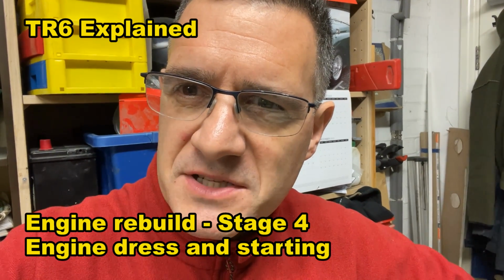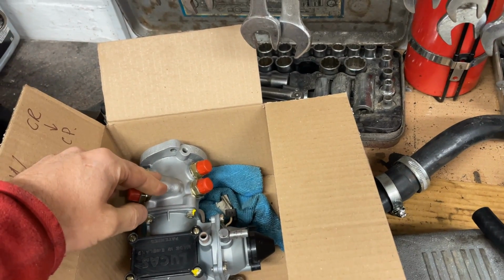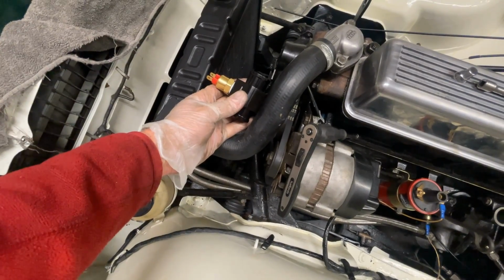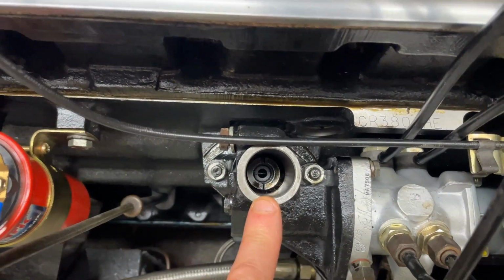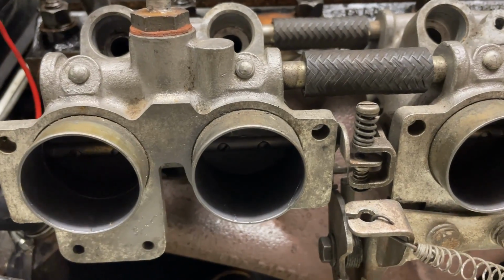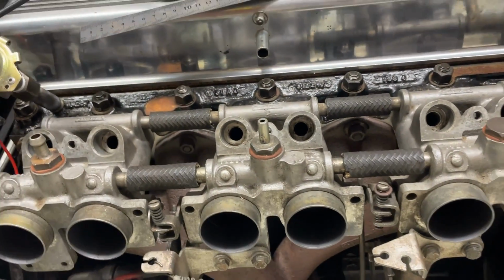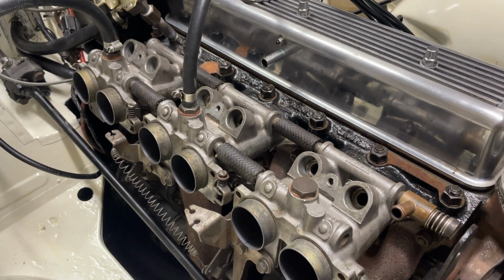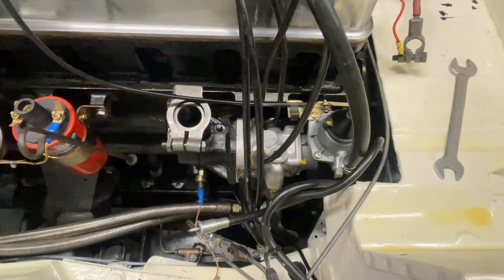Triumph TR6 125-150hp conversion Part 4 - Engine dressing and starting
Over this mini series Im going to show you whats involved in stripping down the TR6 engine for refurbishment. While doing it well take the opportunity to refresh some of the parts and in particular the challenge of changing from a high torque 125hp CR version engine to the 150hp CP version engine.

Other upgrades along the way will be a lightened flywheel and improved cooling.

So strap in and enjoy the ride. Always love to hear your feedback and aim to respond to all contributions.